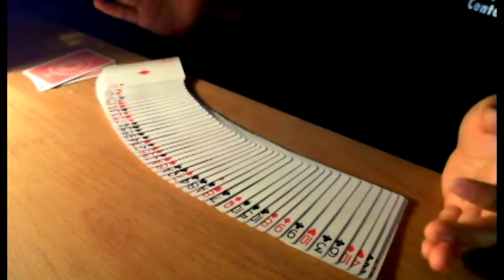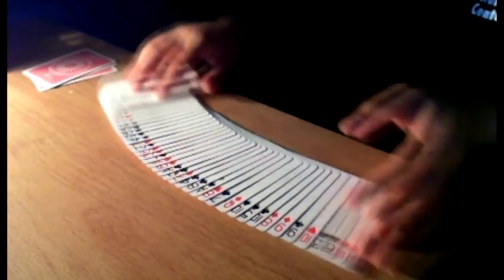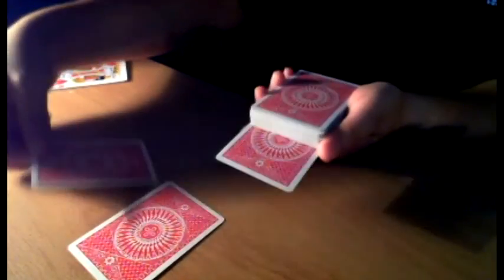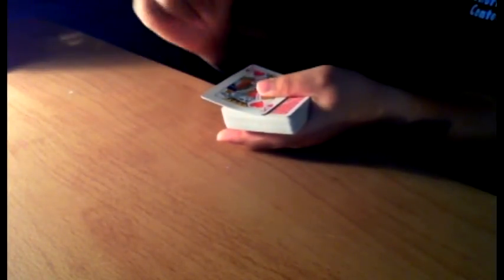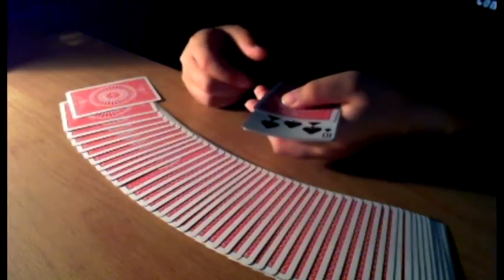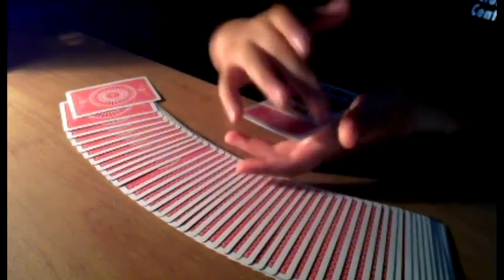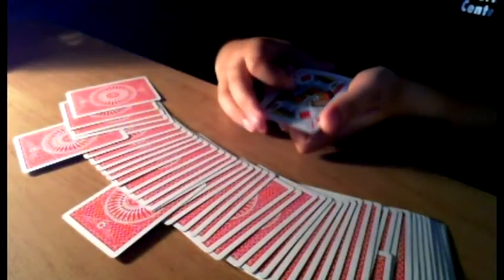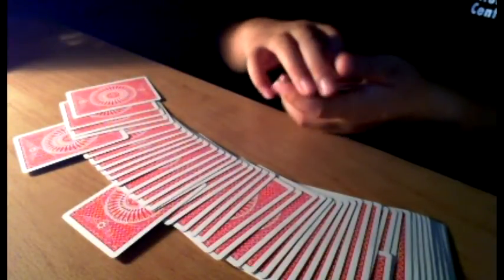Collecter's Edition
This is a collectors routine by Syd Segal from his DVD Simply Sydney.